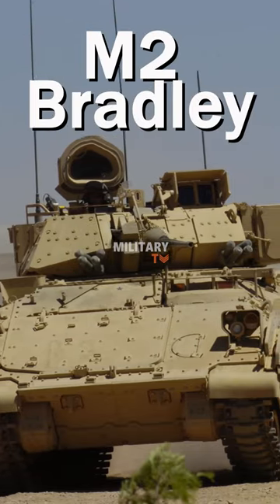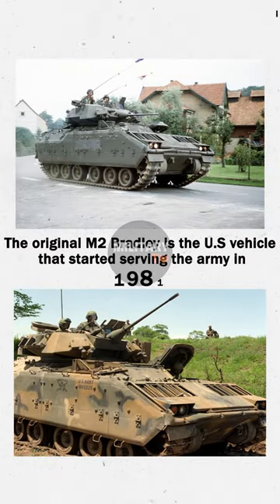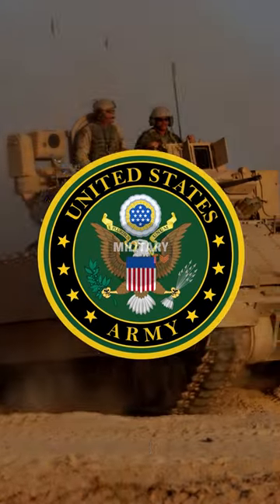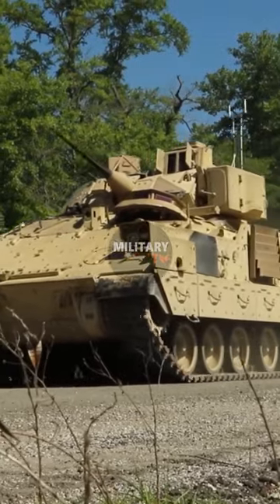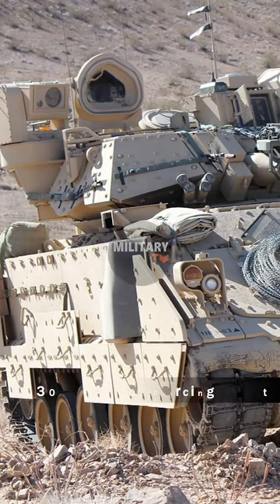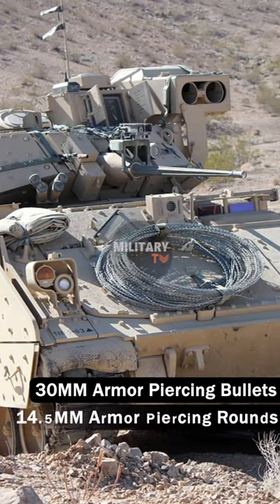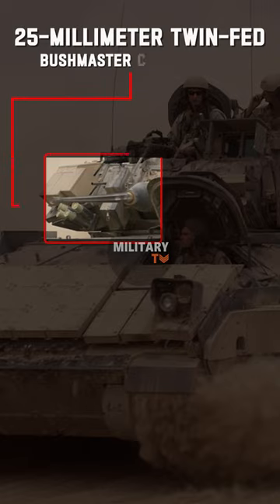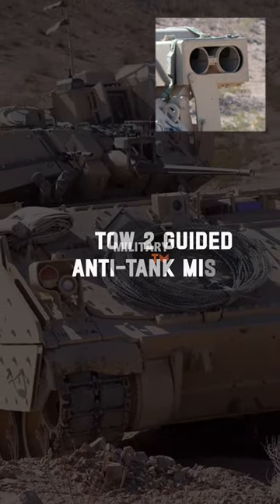M2 Bradley Infantry Fighting Vehicle for Ukarine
M2 Bradley infantry fighting vehicles have already been loaded onto the ship and are going to Ukraine